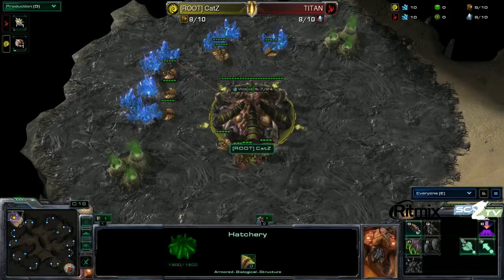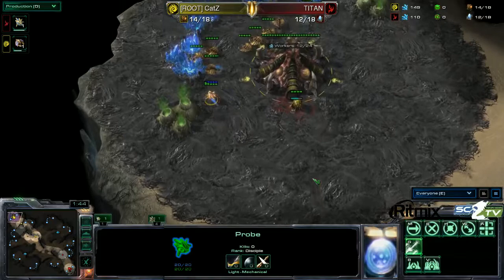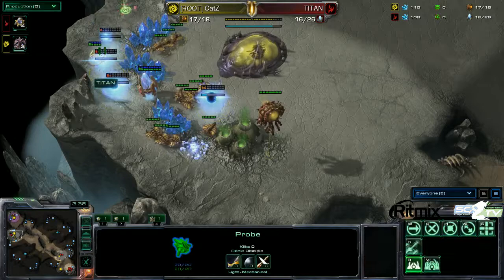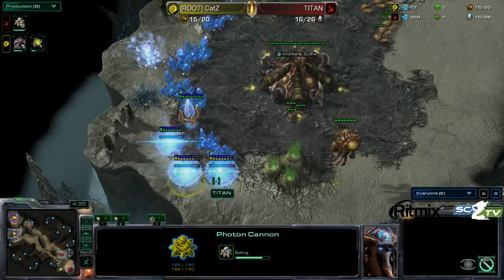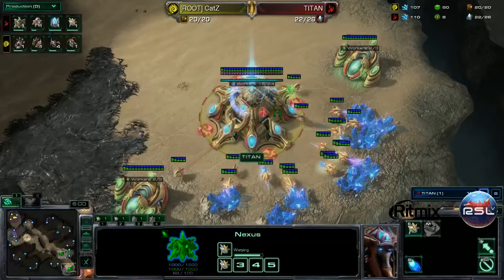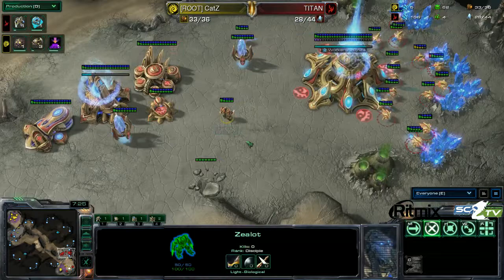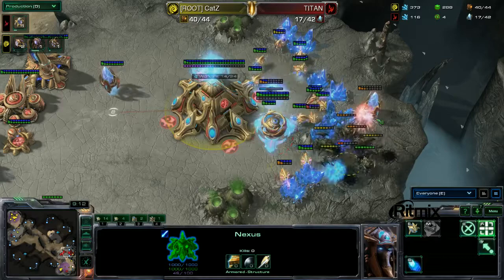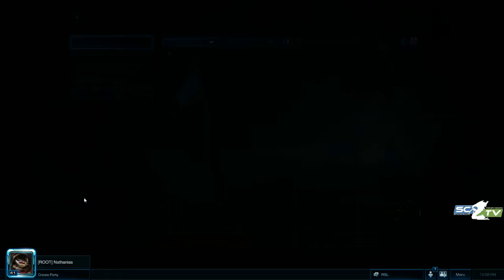ZvP CatZ vs TITAN Game 2 - Match 2, Group E RSL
ZvP on Akilon Wastes
Game 2, Match 2 of Group E for the Ritmix Russian Starleague Season 5